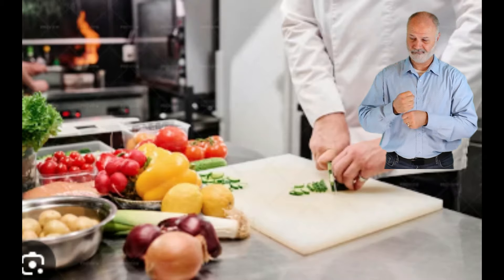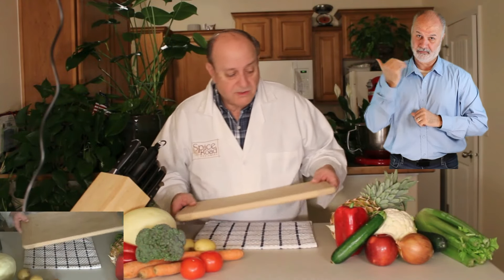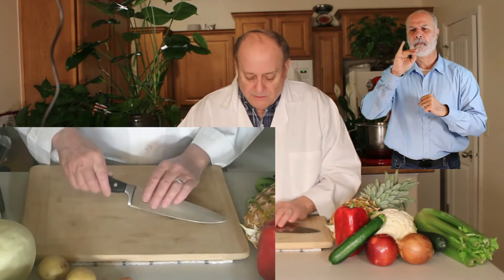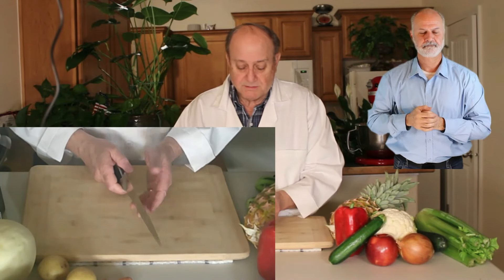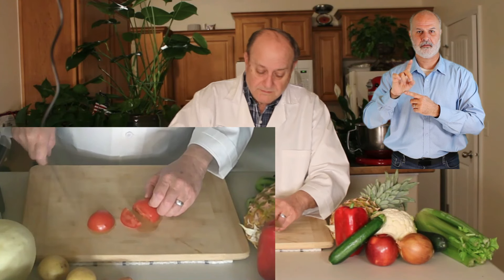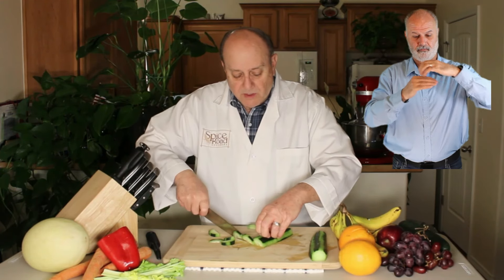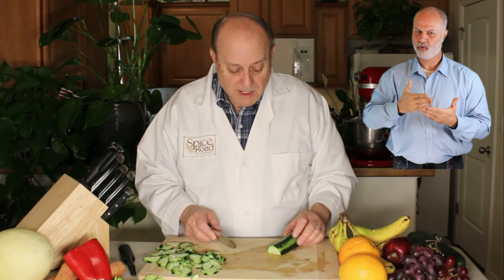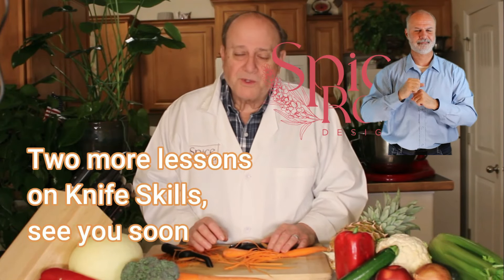Knife skills lesson #2. Cut fast and safe. Love cooking again.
Three skills that will make you fast and efficient.  Be safe and learn to prepare vegetables.  This is easy with a little practice, and amaze your family and friends.